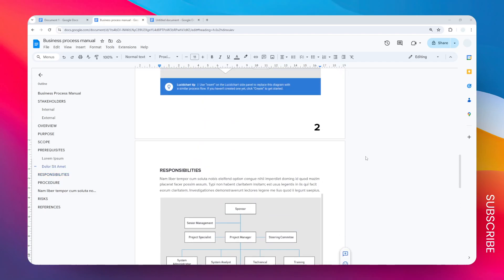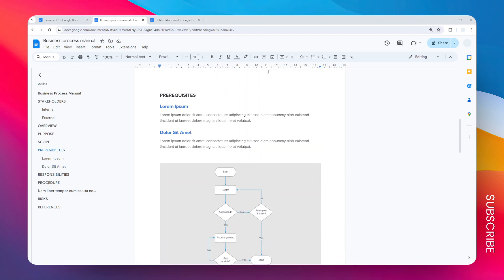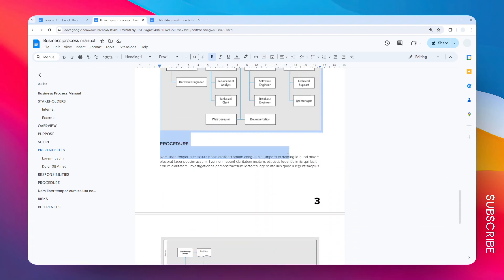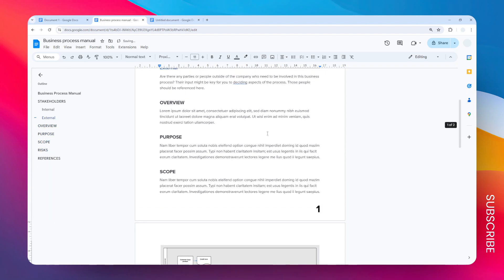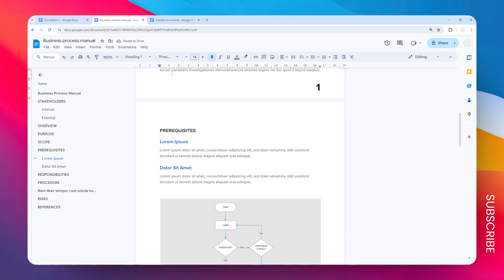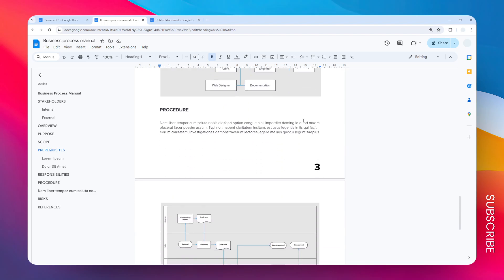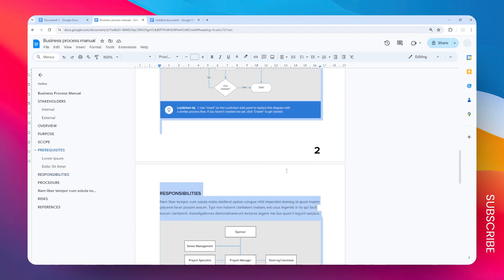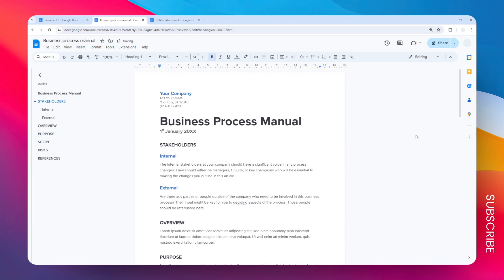How to Delete Multiple Pages in Google Docs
👉 Learn how to quickly and easily delete multiple pages in Google Docs with this step-by-step tutorial. Save time by removing unwanted pages from your document in just a few clicks. Perfect for optimizing your Google Docs and keeping your files organized.